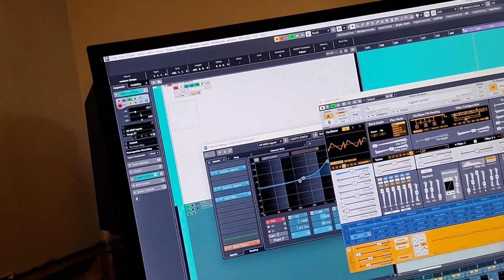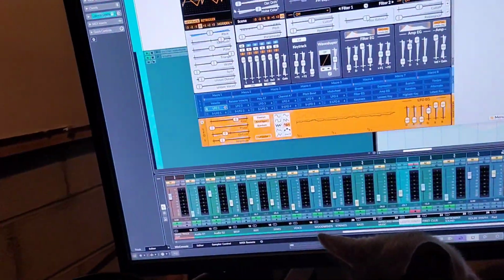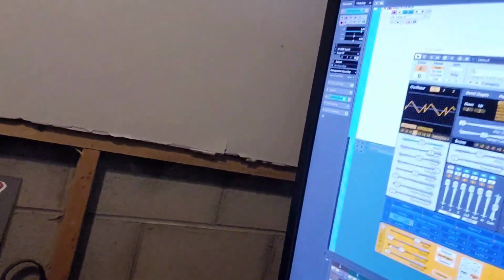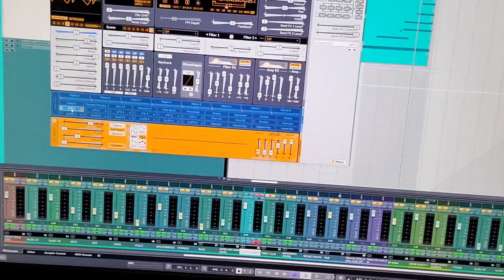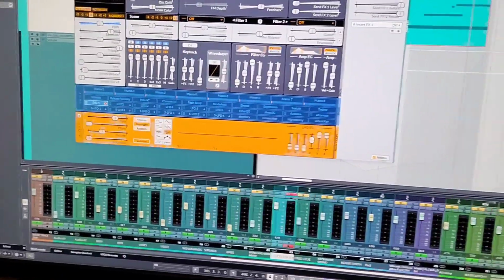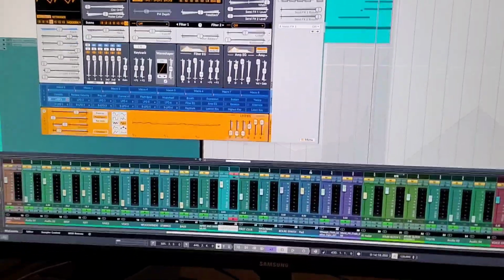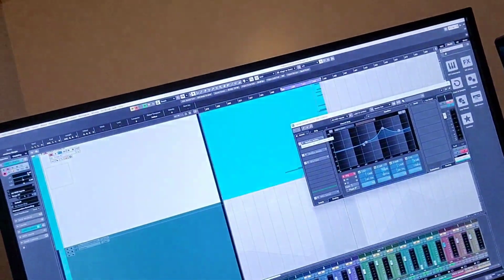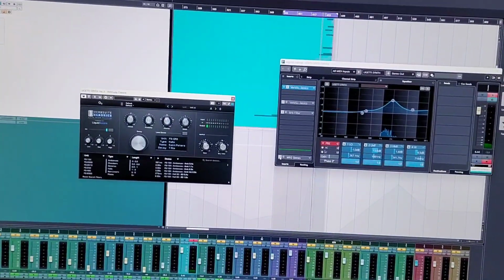How I made a synth patch that sounds (a bit) like 2001 Space Odyssey - Ligeti Requiem Synth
I am scoring a movie called Den Mother Crimson and I created this custom patch to sound like crazy strings and voice.